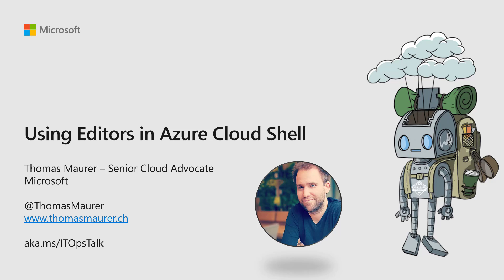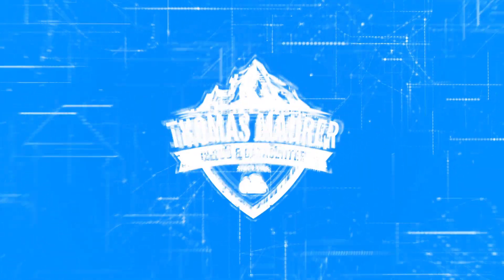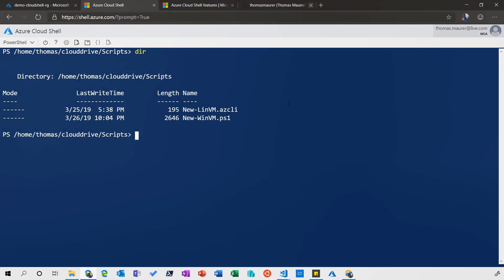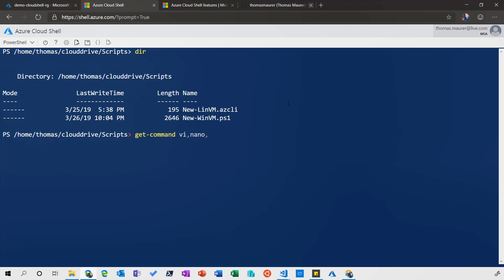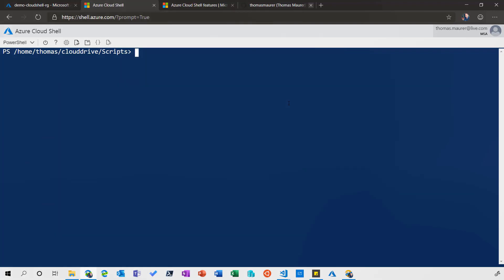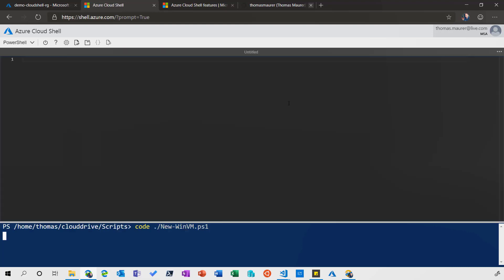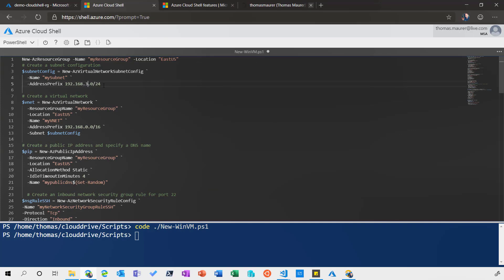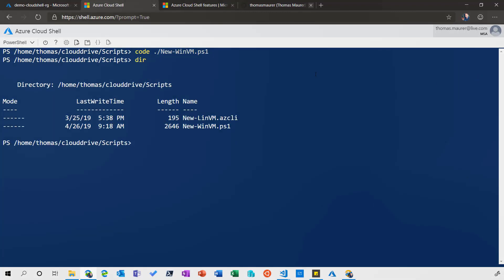Using Editors in Cloud Shell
Cloud Shell comes with common editors like nano and vi, but even cooler is the build in Cloud Shell editor, which will give you a great editor. it is an editor based on the Visual Studio Code open-source project Monaco. Monaco is the same web-standards based editor that powers Visual Studio Code, and the editor is now integrated directly into Cloud Shell. To open the editor, you can simply type “code” or use the button in the menu.